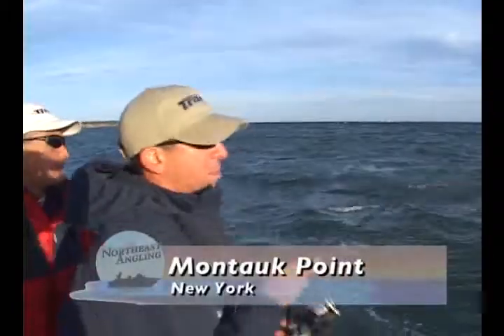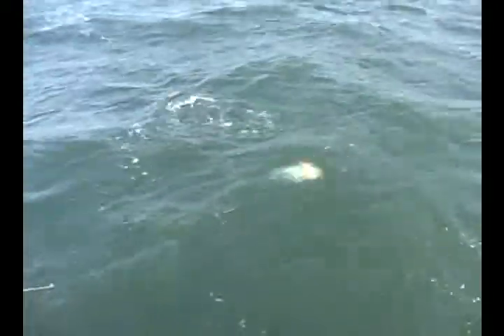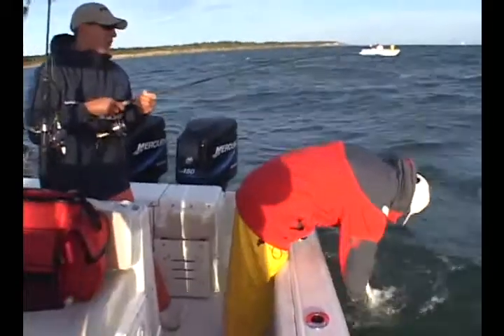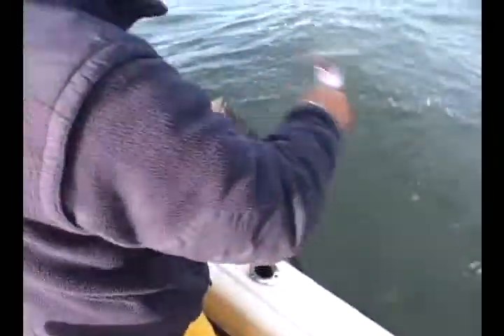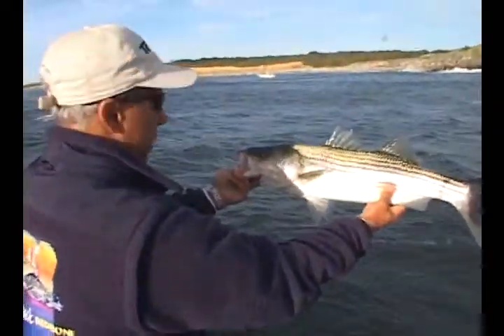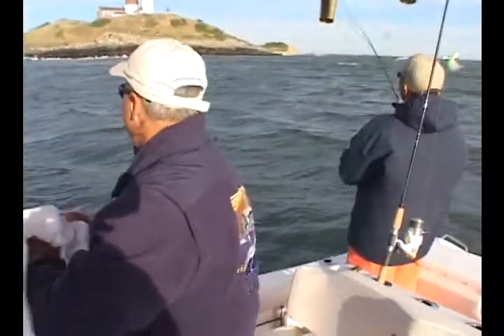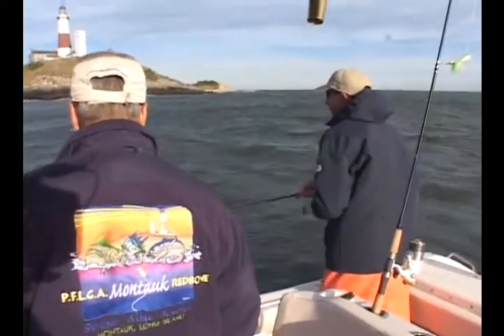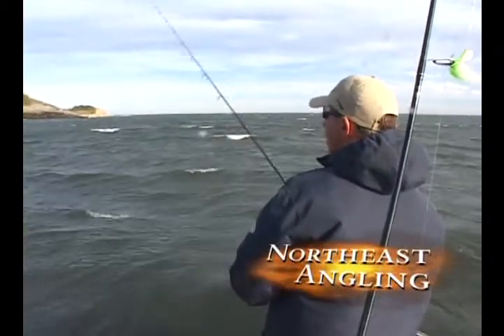Montauk, NY - Redbone Tournament (Preview)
from Northeast Angling Free saltwater fishing video, tips and techniques, fishing spots, destinations, news, fishing reports, product reviews. and much more! In this video: Capts Andy and Rich join Capt Tom Pitasi to compete in the prestigious 2-day Montauk Redbone tournament against some of the finest guides in the region.